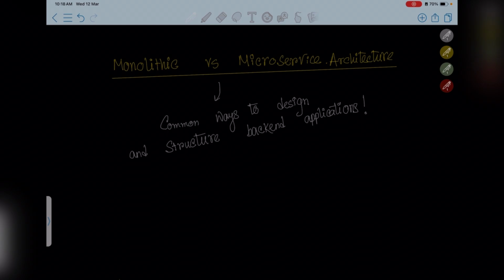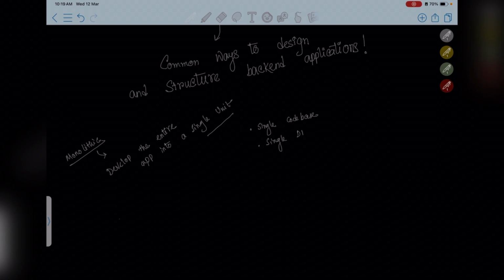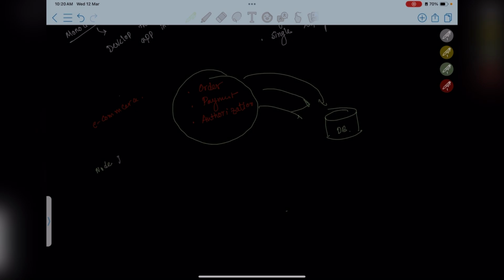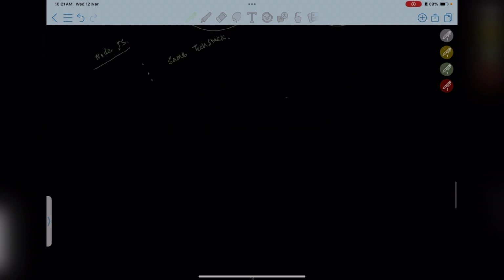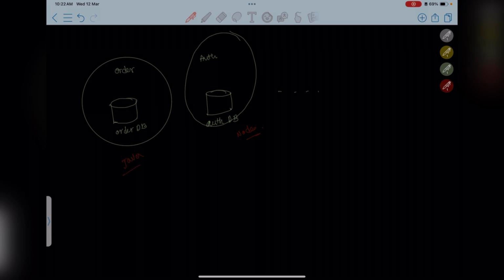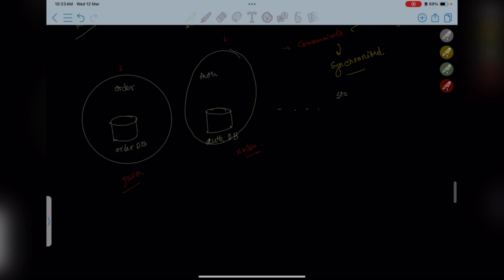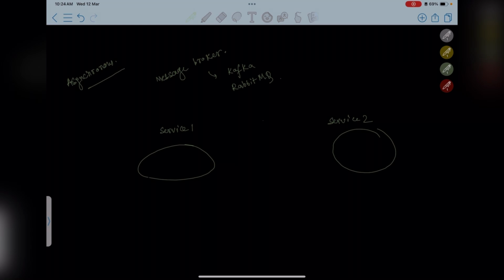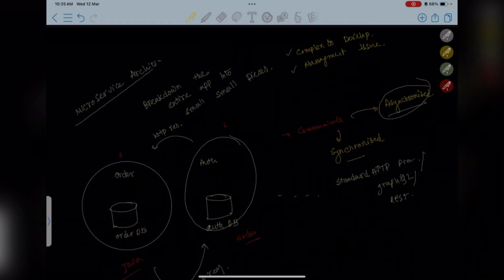Microservices vs Monolithic Architecture: Which one should you choose?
Are you confused about Microservices vs Monolithic Architecture? In this video, I break down both architecture, their pros ans cons and when to use each one!

✍️ What is Microservice Architecture ?
✍️Key differences
✍️Pros and cons of Each services